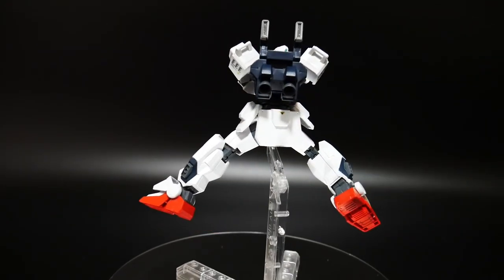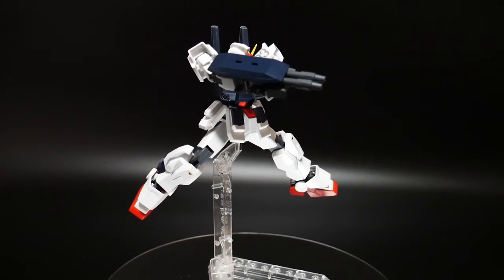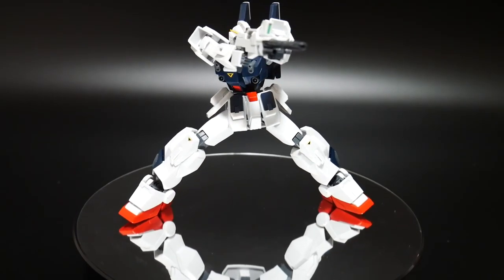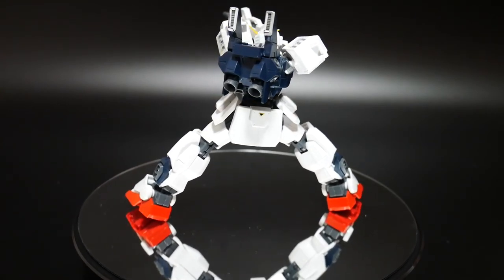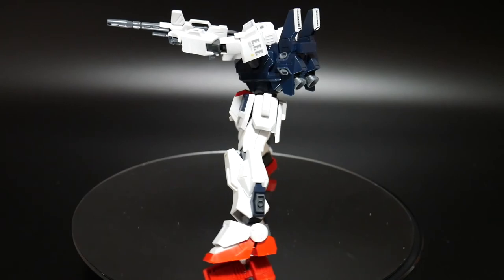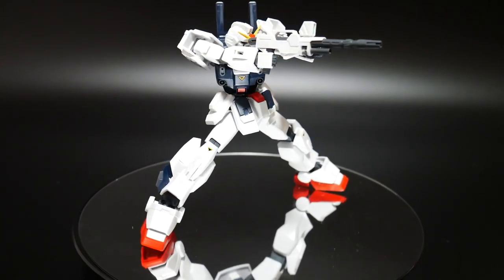Posing Gunpla: HGUC 1/144 Blue Destiny Unit 3 "EXAM"